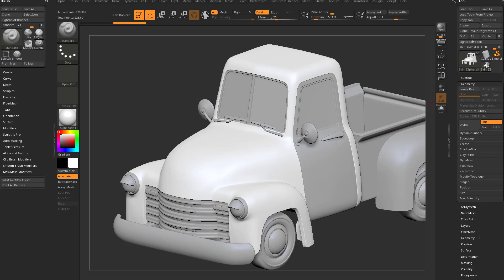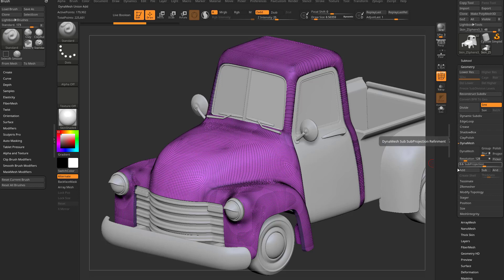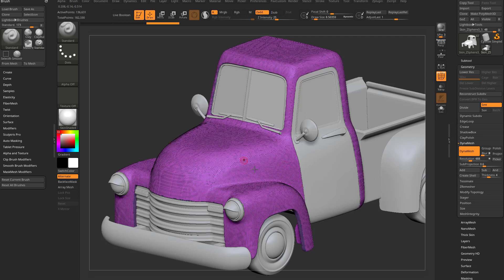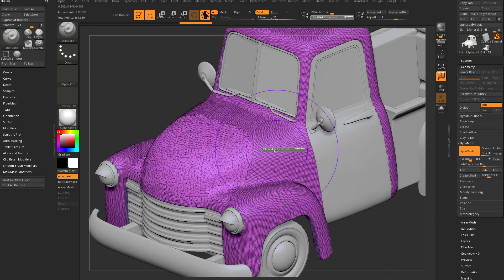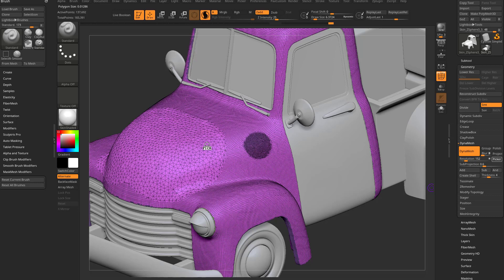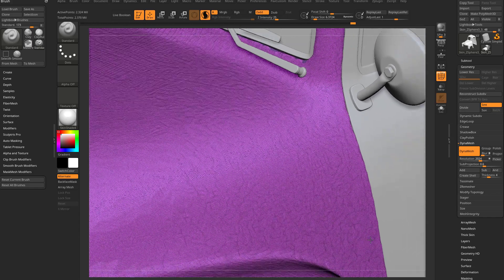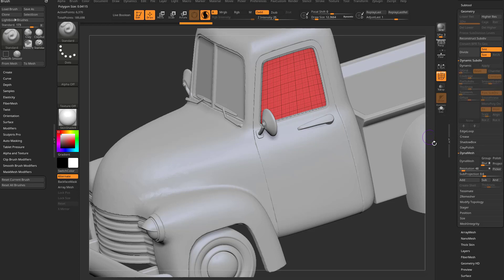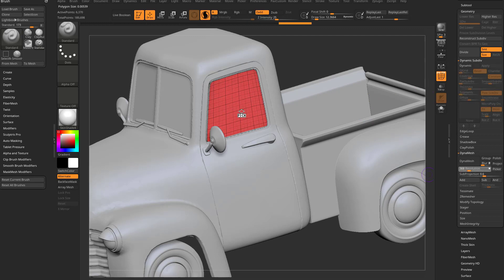ZBrush 2022 - Use Dynamesh Picker to sample dynamesh resolution. No more guesswork!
0:00 - Intro
0:30 - Dynamesh Slider Picker
1:10 - Sculptris Pro Resolution
1:40 - Picker Button
2:36 - Dynamic Apply